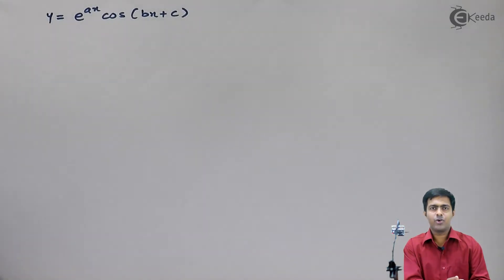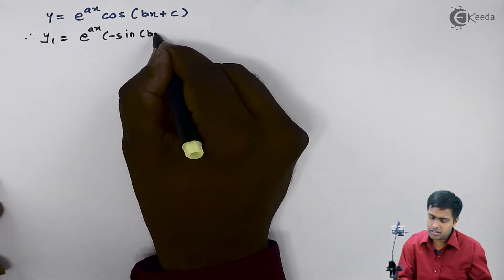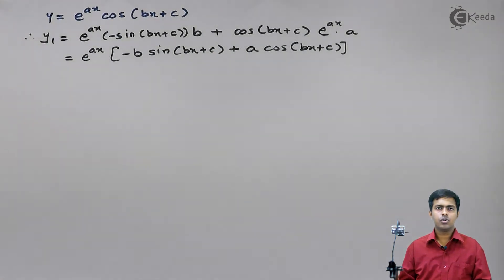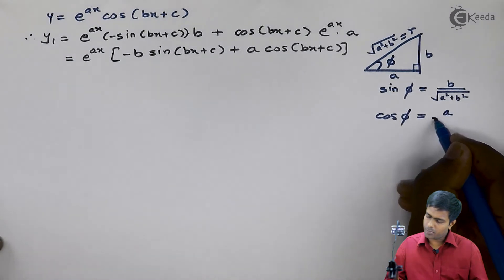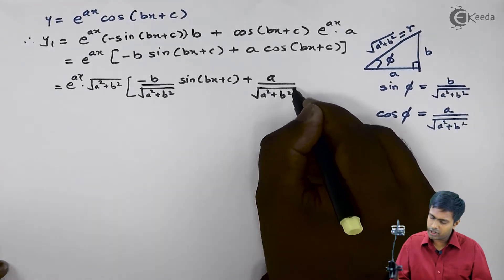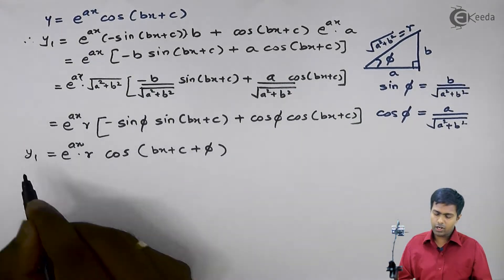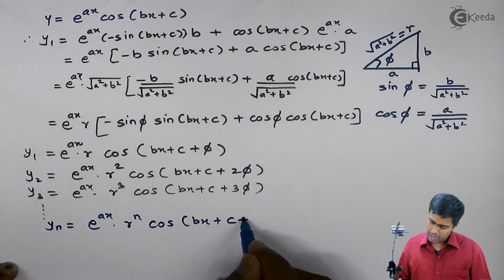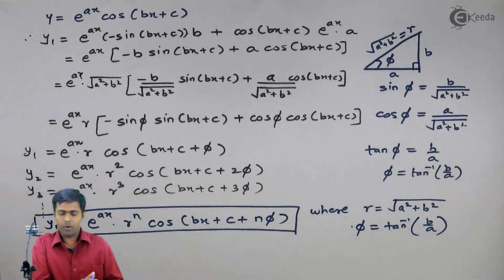Problem no.5 based on nth Derivative of Functions | Ekeeda.com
In this video you will see how to solve Problem on nth Derivatives of function

nth Derivative

A general formula for all of the successive derivatives exists. This formula is called the nth derivative, f'n(x).

If the derivative of a function, the first derivative, f'(x), is differentiated, a new function is obtained called the second derivative, f''(x).

If this function is differentiated again, a third derivative, f'''(x), is obtained.

If the third derivative, f'''(x), is differntiated, the fourth derivative, f'v(x), is obtained. This process can continue and these resultant functions are referred to as higher order derivatives.

The derivative of a function of a real variable measures the sensitivity to change of a quantity (a function value or dependent variable) which is determined by another quantity (the independent variable). Derivatives are a fundamental tool of calculus. For example, the derivative of the position of a moving object with respect to time is the object's velocity: this measures how quickly the position of the object changes when time is advanced.
Differentiation is the action of computing a derivative. The derivative of a function y = f(x) of a variable x is a measure of the rate at which the value y of the function changes with respect to the change of the variable x. It is called the derivative of f with respect to x.

Ekeeda provides Video Lectures Online on Derivatives of Functions. This nth Derivative of Functions Part 5 video is from Topic Derivatives of Chapter Derivatives of Functions . Free Online Tutorials.

Happy Learning : )